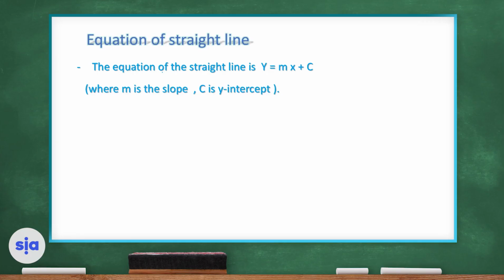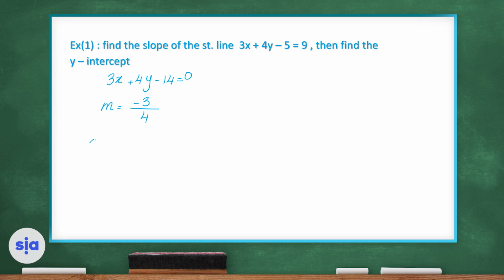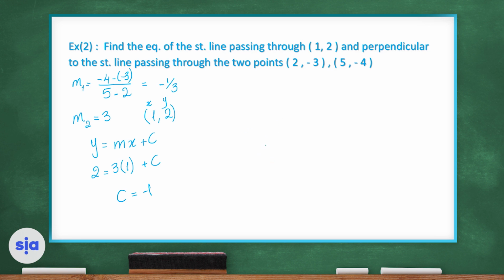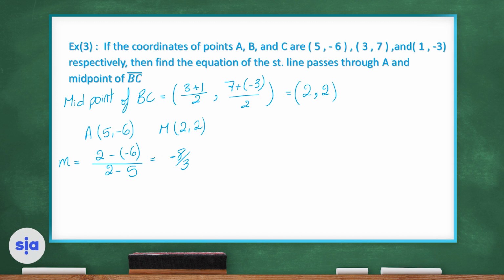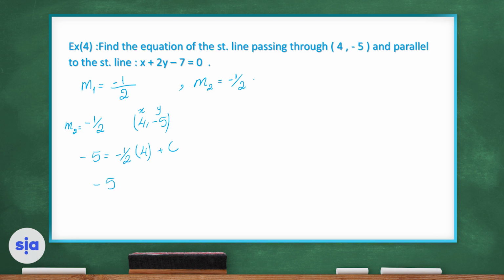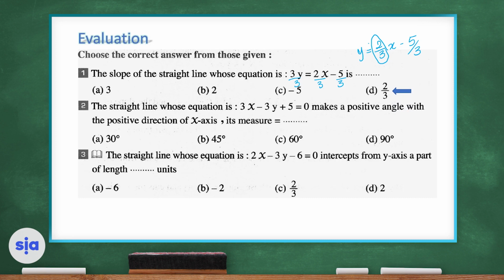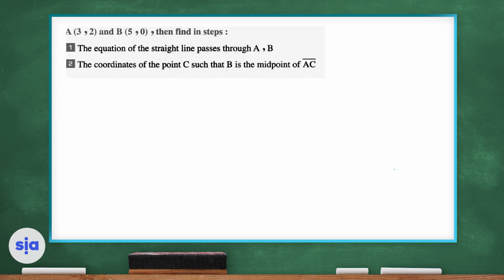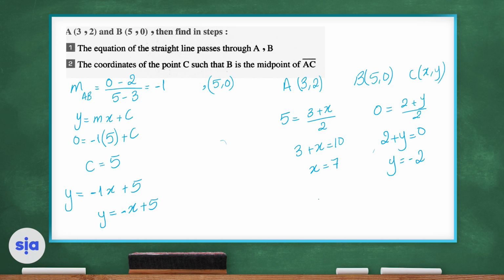Math - Grade 9 - Term 1 - Equation Of St Line-1